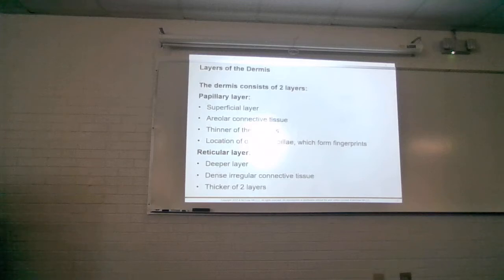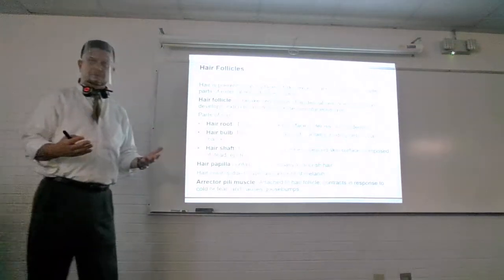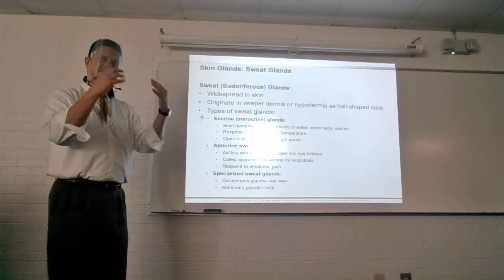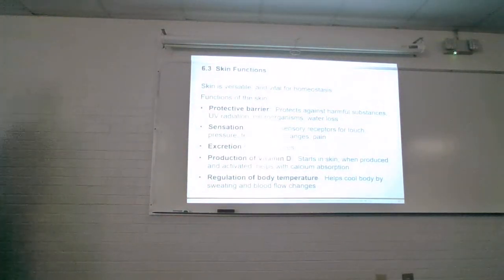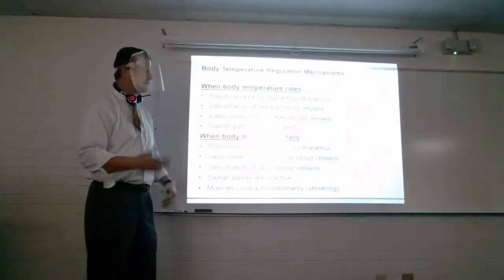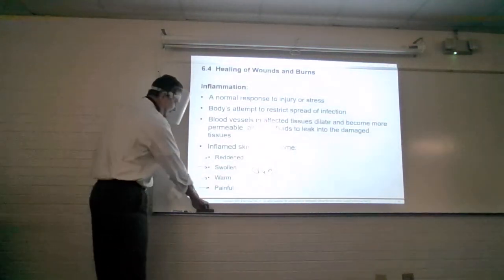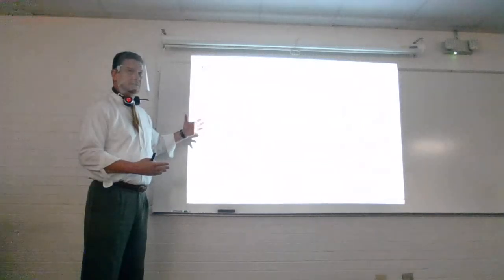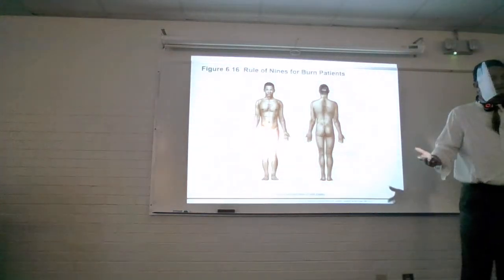BIO 210 Lecture recorded from 9/22/21 covering the last half of chapter 6 (The Integumentary system)